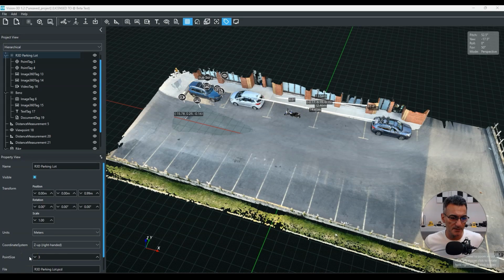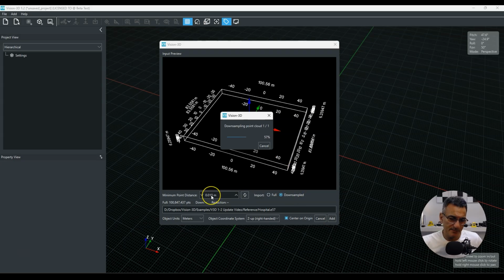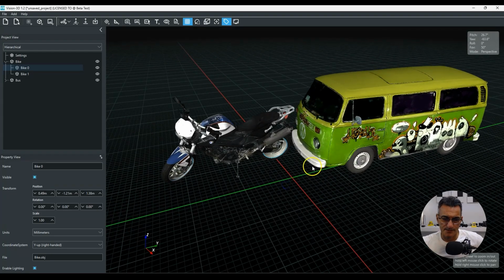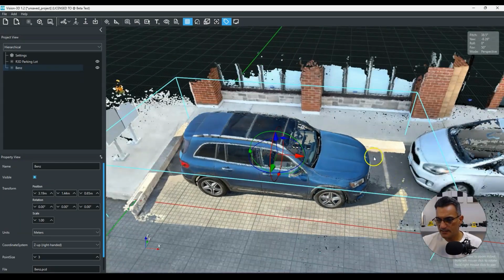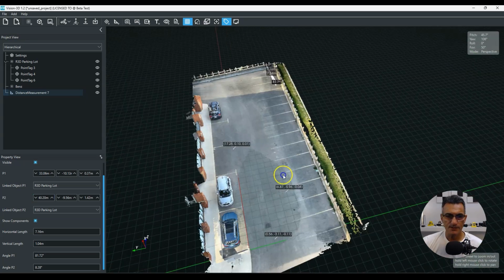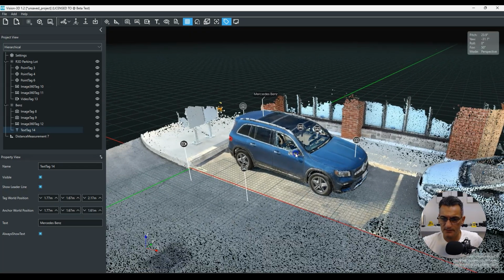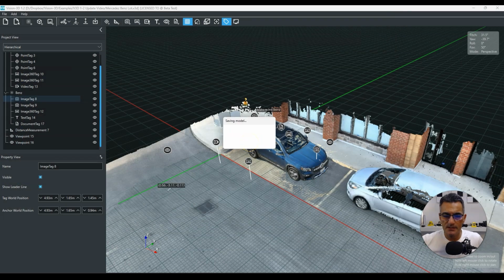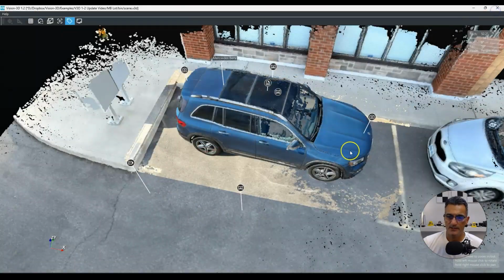Tutorial: How to Use Vision-3D v1.2 | Import, Align, Measure & Present 3D Models Like a Pro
We've just updated Vision-3D to version 1.2 and we have a few new features implemented. So, here is a more in depth tutorial that covers additional features on what you can to customize and enhance your virtual models!

Whether you're presenting forensic reconstructions, crash scenes, or complex 3D models, Vision-3D is now faster, smarter, and more flexible than ever.

🆕 What’s New in Vision-3D v1.2:

Enhanced rendering performance for larger point clouds
New coordinate system support (Z-up, Y-up, RH/LH systems)
Decimation/subsampling options for smoother visualization
Support for importing complex OBJ models with textures
Tagging with photos, panoramas, videos, PDFs, and text
Powerful tools for positioning, aligning, and measuring
Exportable media and measurement summaries
Improved scene packaging and interactive viewer
And yes — lots of bug fixes and polish based on user feedback.

Whether you're a seasoned user or just getting started, Vision-3D v1.2 gives you the control, clarity, and customization you need to tell the full story of your scan data — from capture to courtroom.

Give it a try and let us know what you think.